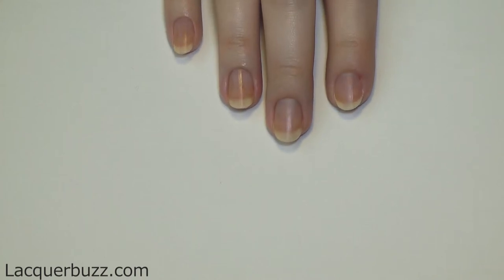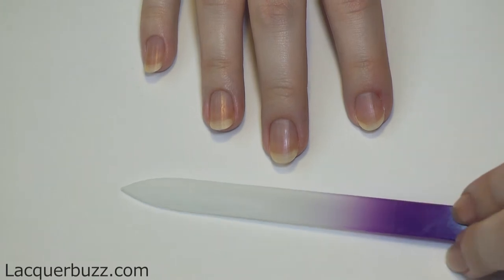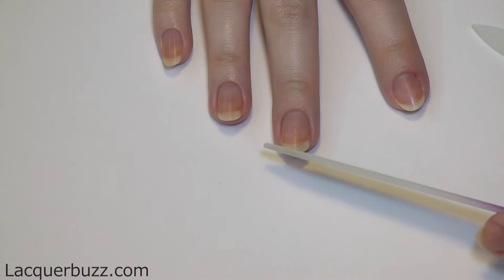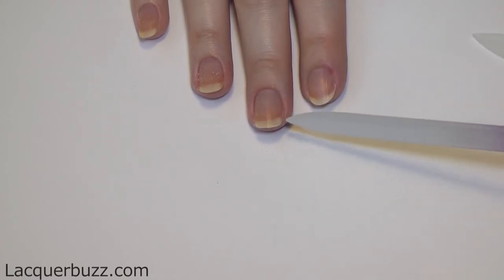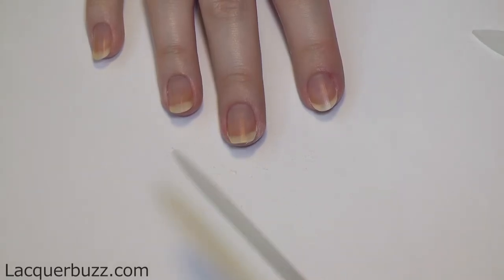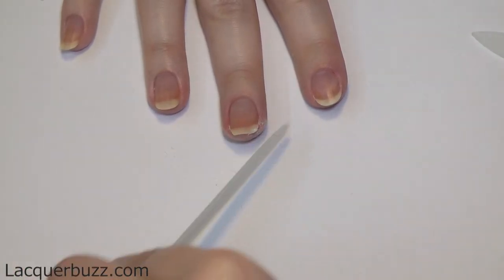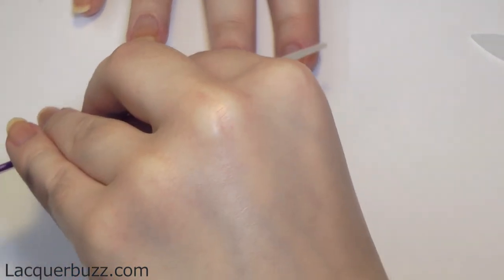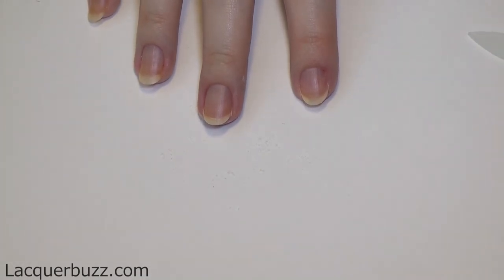Round Nail Shaping Tutorial | Lacquer Buzz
A short tutorial explaining how I file my nails to give them a round shape.